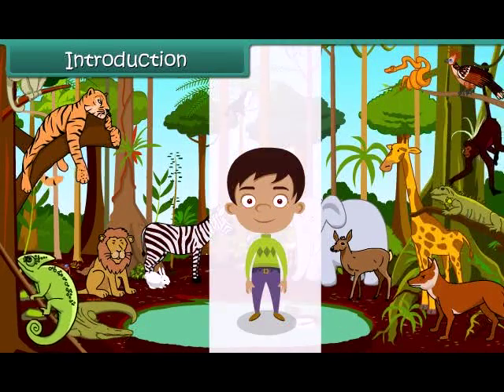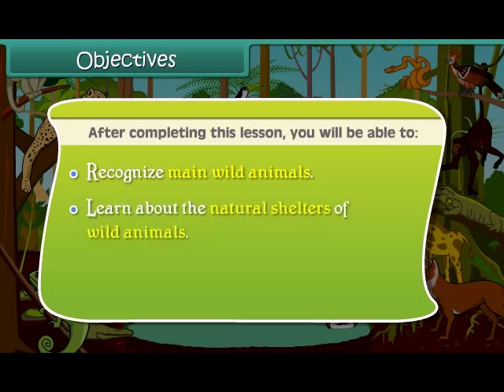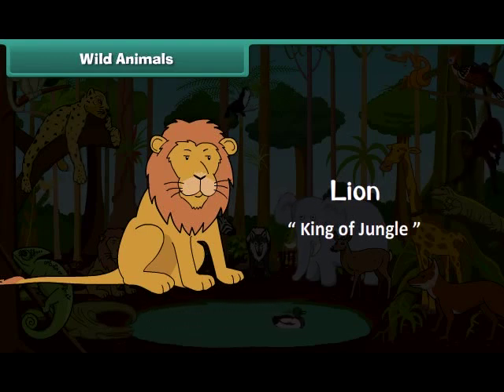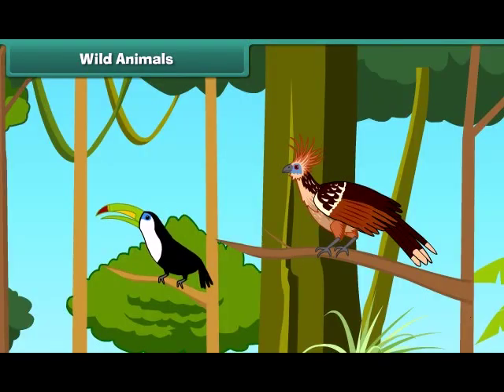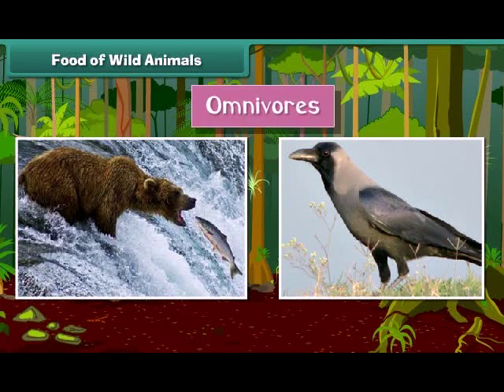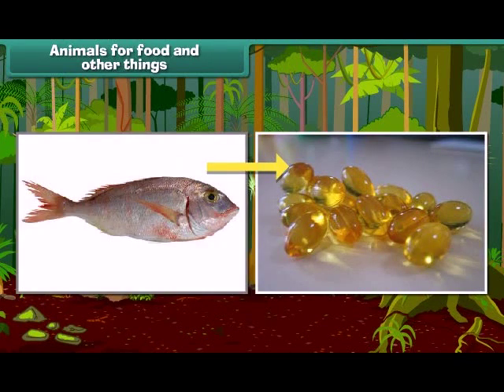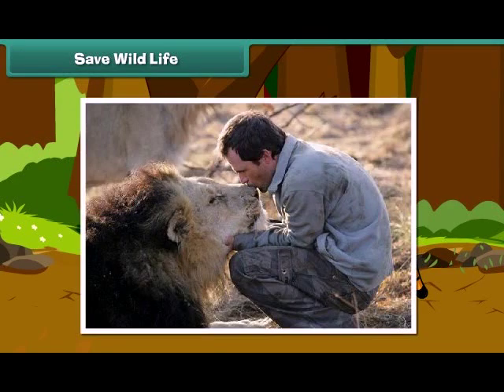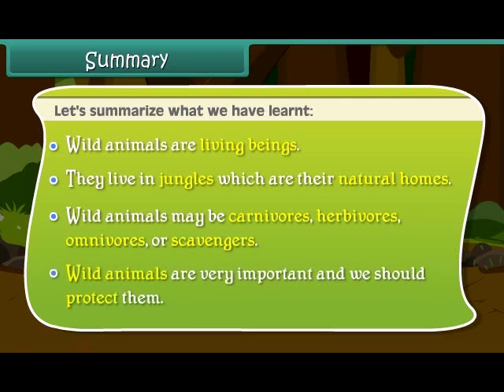Animal Life | Fun Animated Learning for Class 1 | Wildlife for Kids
Discover the amazing world of animals in this fun and engaging animated video for Class 1 students! Learn about different types of animals, their habitats, and the way they live. This educational video is perfect for young learners who are curious about the creatures that share our planet. With colorful animations and simple explanations, it’s an ideal way to introduce kids to wildlife!